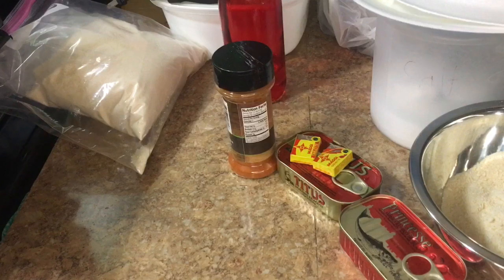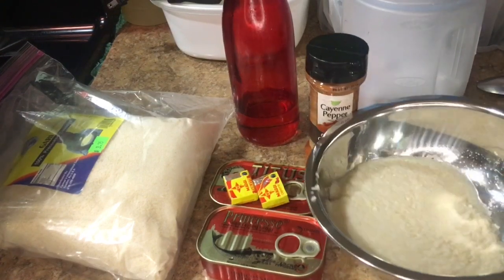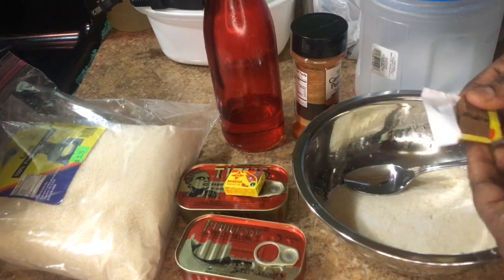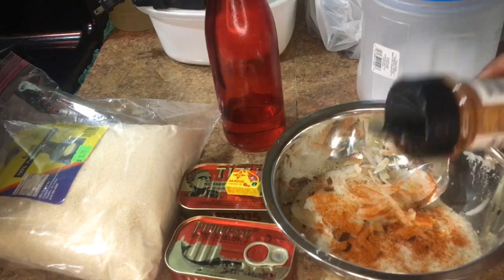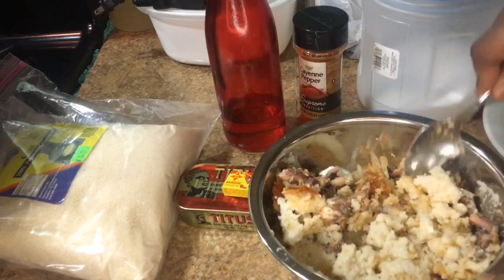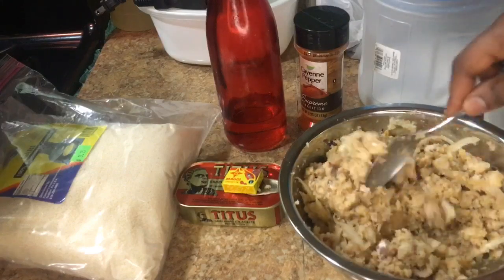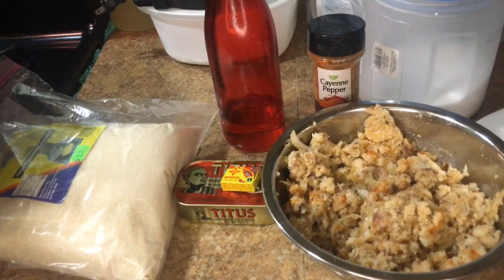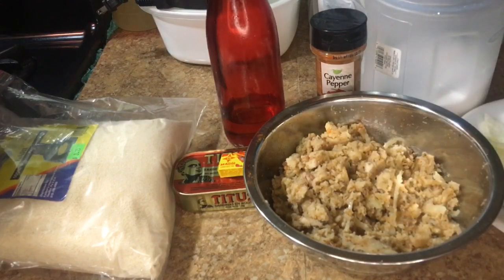Gari and Sardine Grounsoup!!!!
Hello everyone, this is one of my favorite school days on the go meal. Blessings everyone.

Ingredients mentioned

1. Gari/dry or wash is fine
2. Onion
3. Maggie
4. Oil
5. Sardines
6. Pepper 🌶
7. Salt